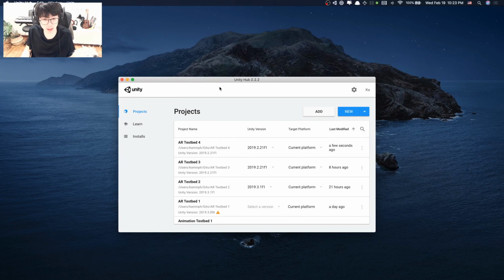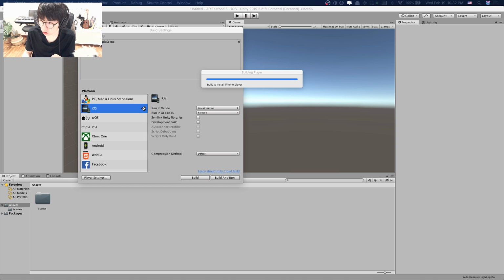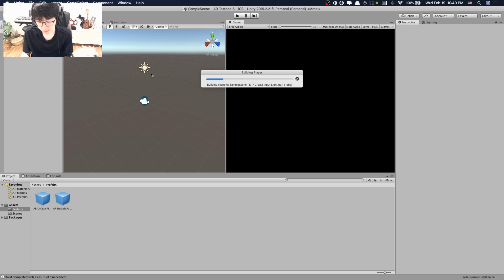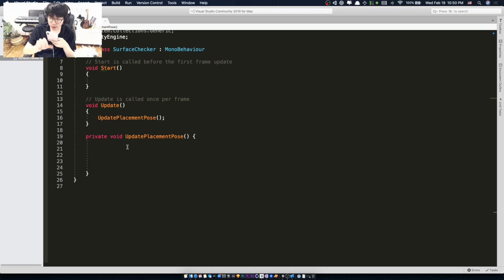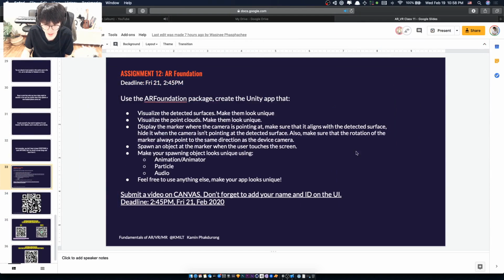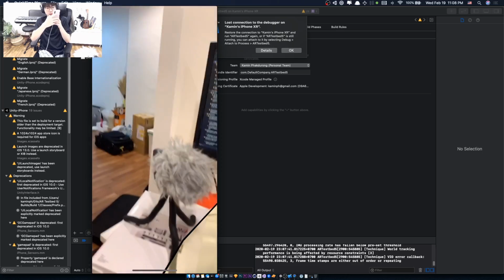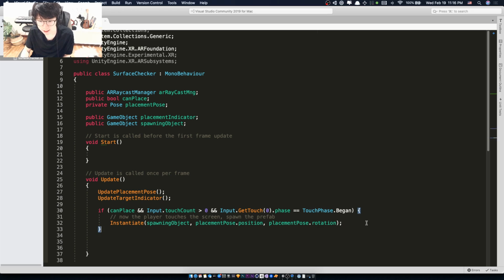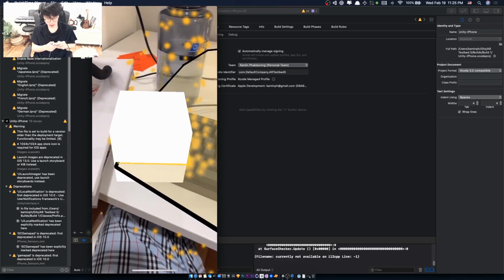Fundamentals of AR/VR/MR Class: ARFoundation on Unity Tutorial 1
For Fundamentals of AR/VR/MR class at KMITL
by Kamin Phakdurong

I know that today could be a little frustrated and hard to follow due to the issue with the development environment, so please enjoy this tutorial at your own time. Take a seat, bring some coffee, and let's build your first AR app! ⚡️

Thanks and have a great night!
Kamin 🍊